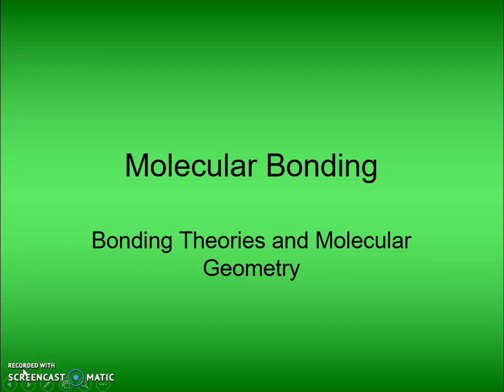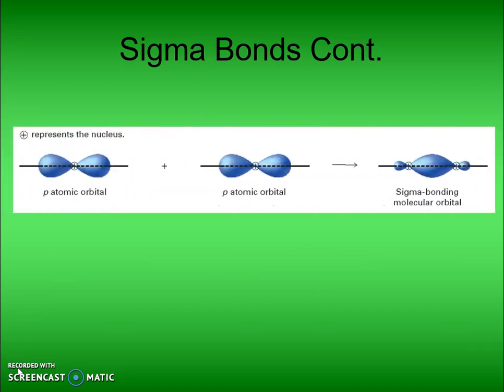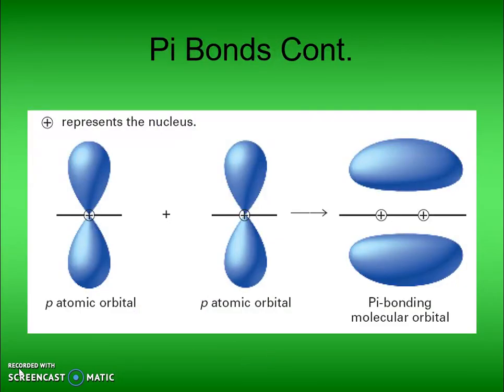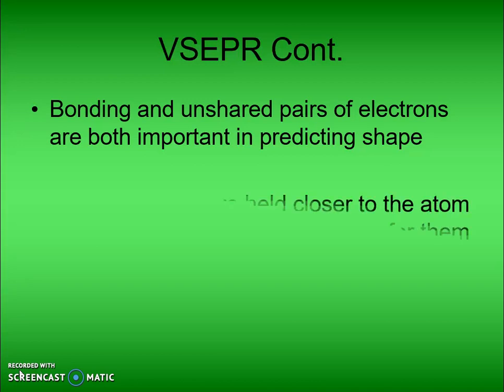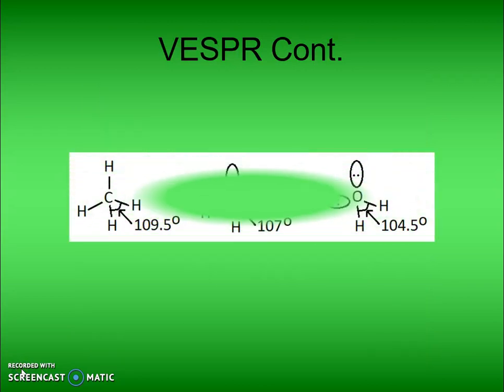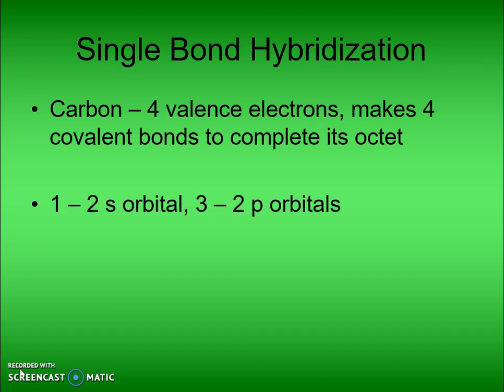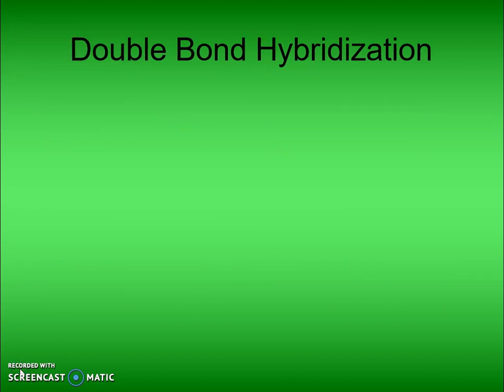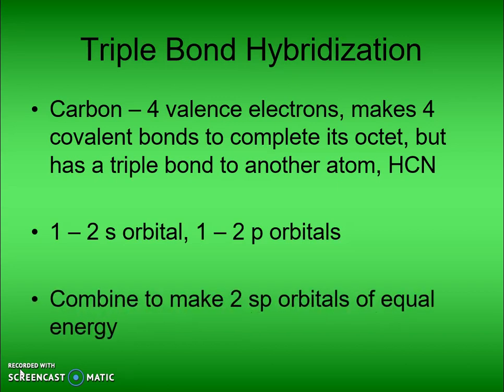Molecular Bonding Molecular Geometry and Hybridization